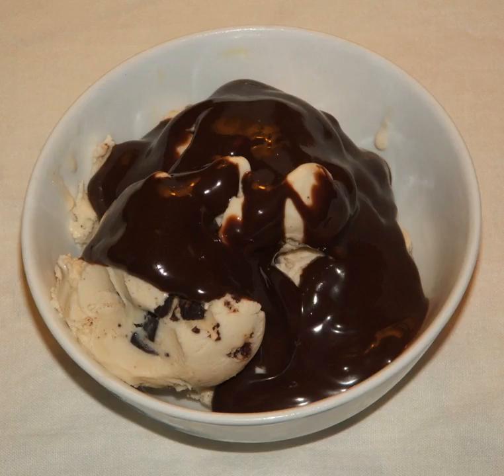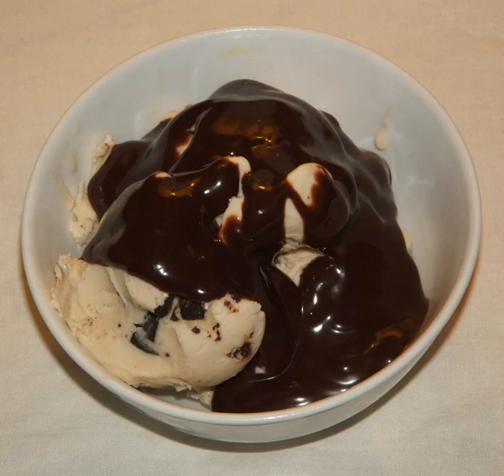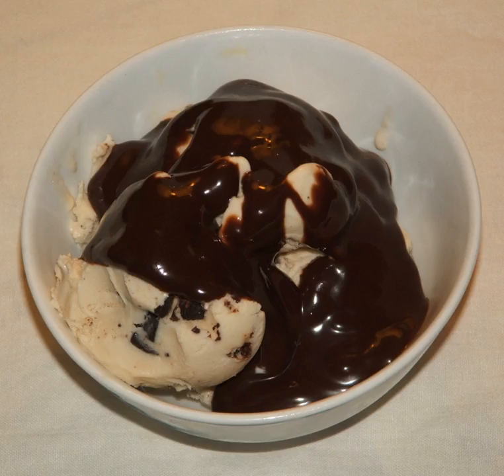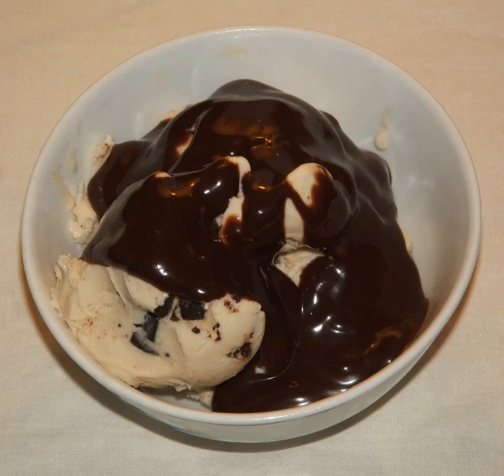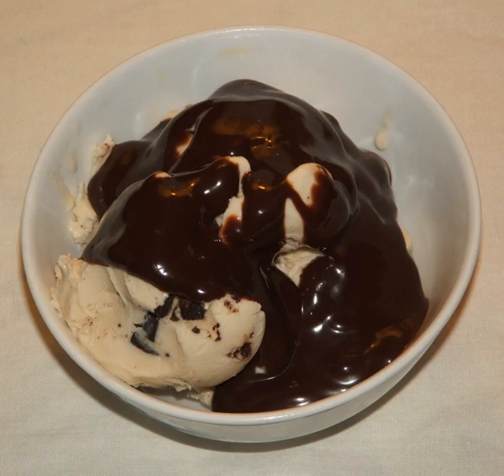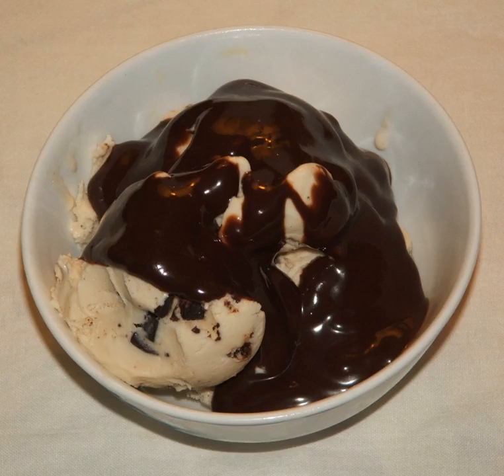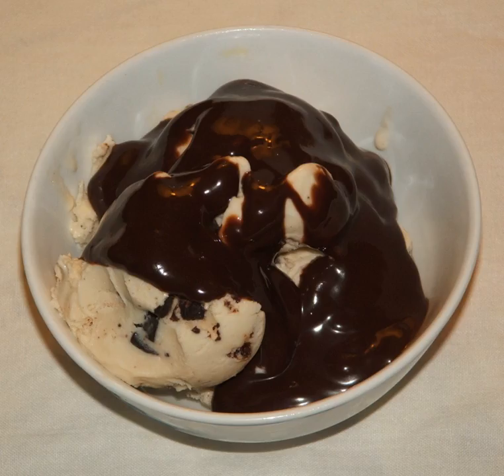Chocolate sauce | Wikipedia audio article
This is an audio version of the Wikipedia Article:
Chocolate sauce

00:00:48 1 Ingredients
00:01:36 2 Other uses
00:02:24 3 Products
00:02:50 4 See also

- Socrates

SUMMARY
Chocolate syrup is a sweet, chocolate-flavored condiment. It is often used as a topping or dessert sauce for various desserts, such as ice cream, or mixed with milk to make chocolate milk or blended with milk and ice cream to make a chocolate milkshake. Chocolate syrup is sold in a variety of consistencies, ranging from a thin liquid that can be drizzled from a bottle to a thick sauce that needs to be spooned onto the dessert item.
Chocolate syrup is also used to top puddings and cakes. Some restaurants use an artistic drizzling of chocolate syrup to decorate servings of cheesecake or cake, along with other decorations such as cocoa powder, powdered sugar or chocolate shavings. Some brands of chocolate syrup are marketed as chocolate milk syrup (e.g., Nesquik). Other brands are marketed as ice cream sundae toppings.